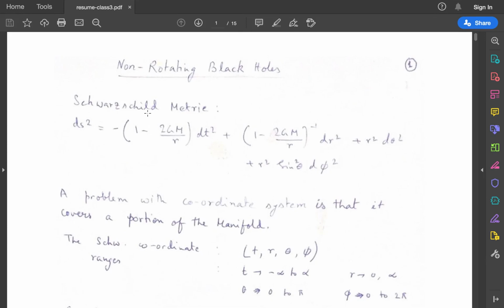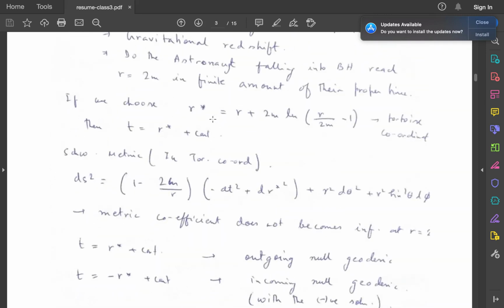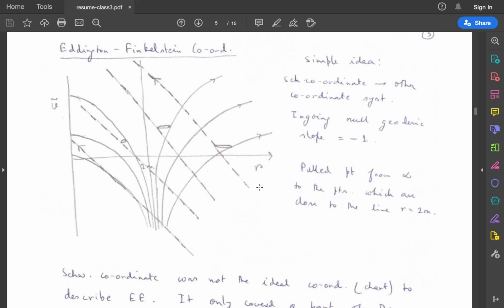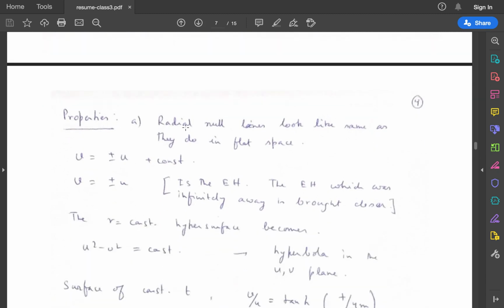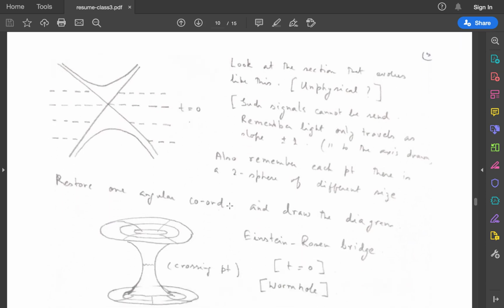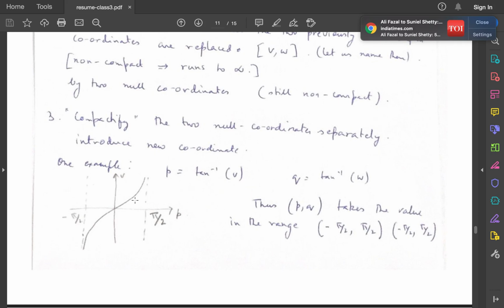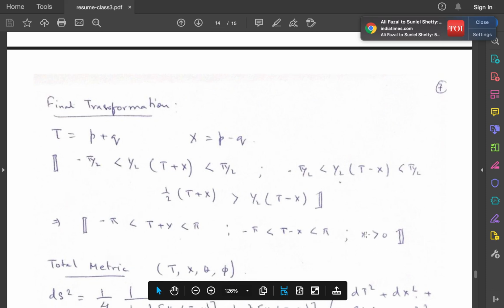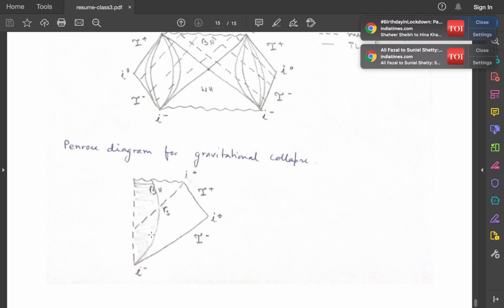Non-rotating Black holes and Penrose diagram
Advanced topics on General Theory of Relativity